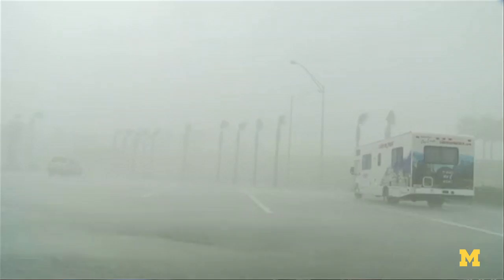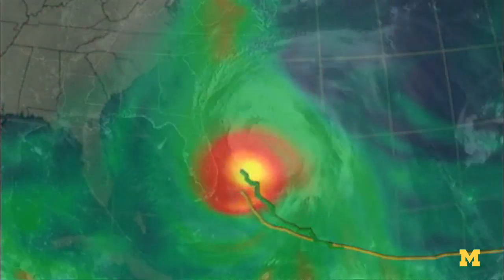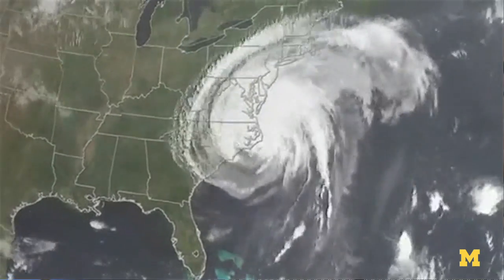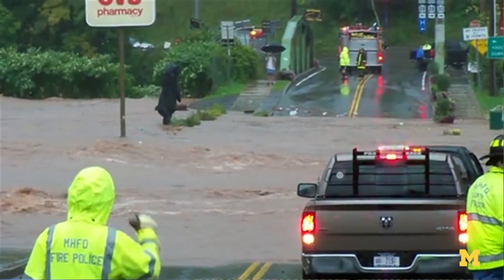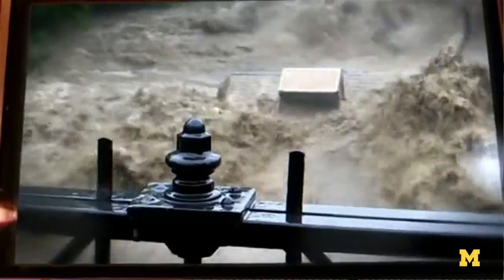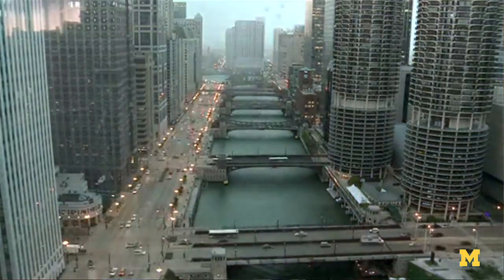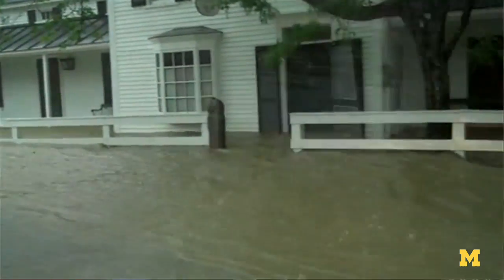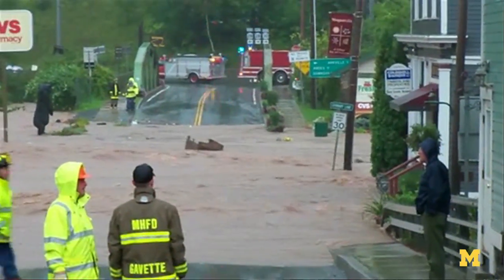Hurricane Sandy: How storm surges cause damage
As Hurricane Sandy is a Category 1 or 2 storm, most of the damage it causes is not expected to come from winds, but from the storm surge. To understand what a storm surge is, imagine blowing air onto a plate of water, explains Marc Perlin, a professor of ocean engineering at the University of Michigan. As the air crossed the surface, it would push the water and pile it up on the far end. In the case of a storm, the surge also increases the height of waves. The waves superimposed on the surge cause additional damage. Perlin expresses concern that if the storm stalls on the coast and the surge remains for an extended period of time, even more damage could result. Because of the counterclockwise rotation of Sandy, places to the storm's north will experience a greater surge than places to its south. While high-rises are not particularly vulnerable, beaches and other structures are.

ABOUT THE PROFESSOR. Marc Perlin has studied storm surges to validate prediction models. He is director of the U-M Hydrodynamics Lab and a professor in the Department of Naval Architecture and Marine Engineering Civil and Environmental Engineering and Mechanical Engineering at the University of Michigan.